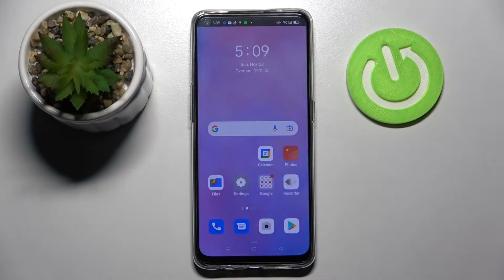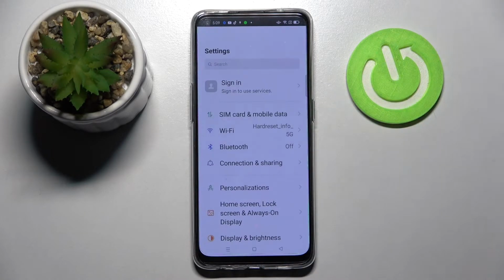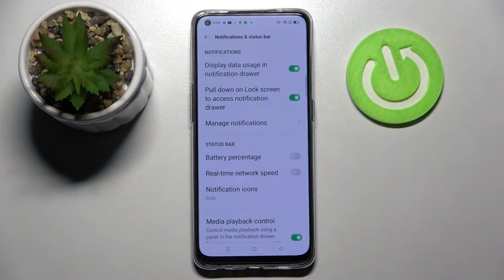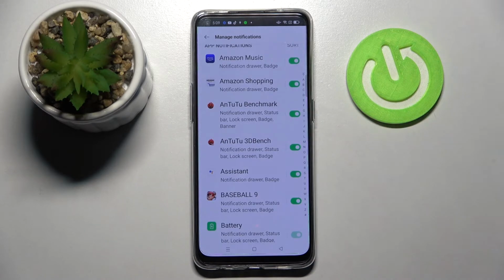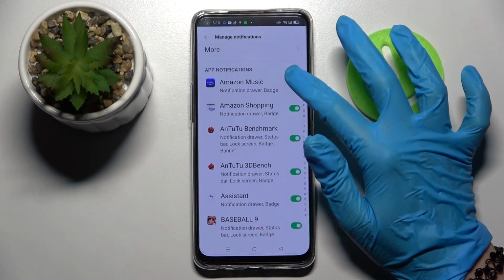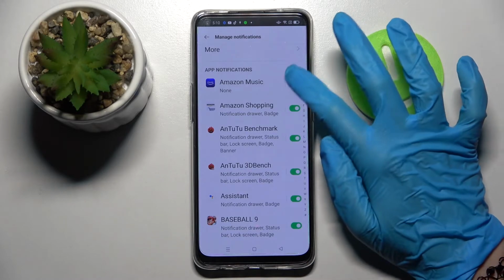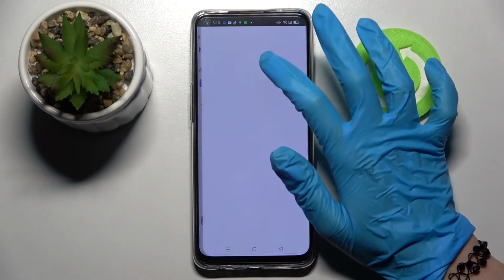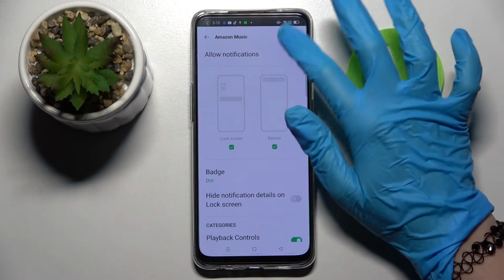How to Turn On/Off App Notifications in OPPO Reno 5 Lite – Set Up Notifications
Learn more about OPPO Reno5 Lite
Have you ever wondered how to manage notifications on the OPPO Reno5 Lite? What's the most effective way to get notifications on/off OPPO Reno5 Lite? Check out the attached instructions. We'll show you how to manage the OPPO Reno5 Lite's notification settings. Including how to turn on and off app notifications. Just click on the link to use the tutorial and set your app notifications how you like. You can learn more about the OPPO Reno5 Lite on the HardReset.info YouTube channel.

How to personalize notifications on OPPO Reno5 Lite? How to set up notification content on OPPO Reno5 Lite? How to enable notification settings on OPPO Reno5 Lite? Where to find notification settings on OPPO Reno5 Lite? How to manage notification on OPPO Reno5 Lite? How to customize notifications on OPPO Reno5 Lite? How to disable apps notifications on OPPO Reno5 Lite? How to turn off app notifications on OPPO Reno5 Lite?